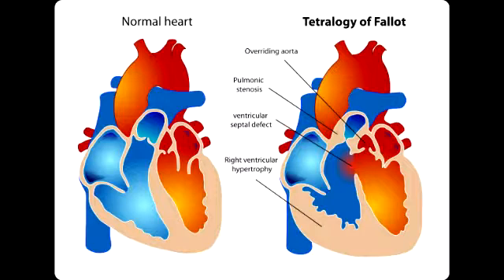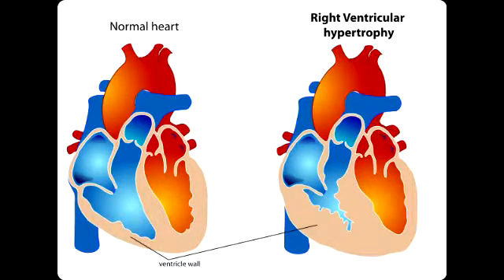Lab or Diagnostic Findings: Tetralogy of Fallot, Right Ventricular Hypertrophy